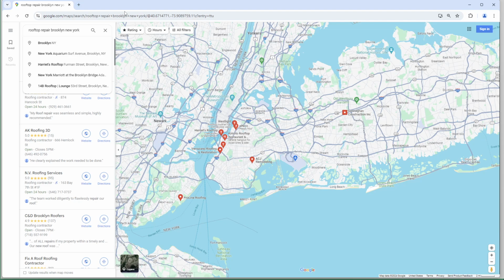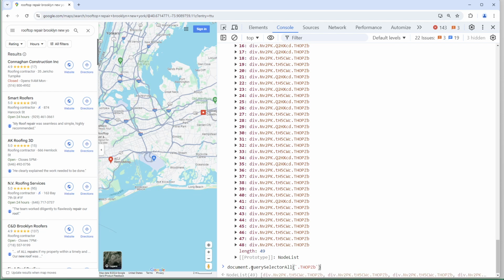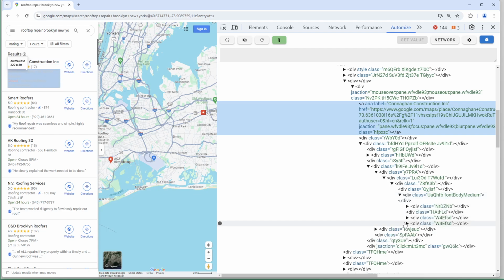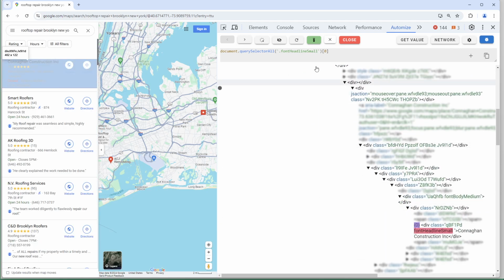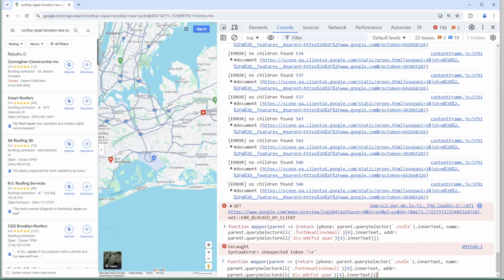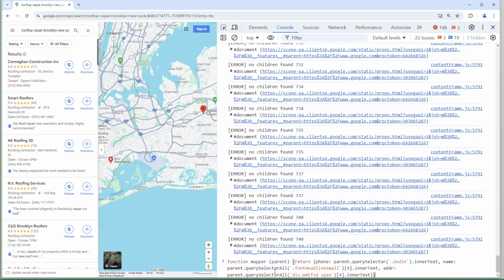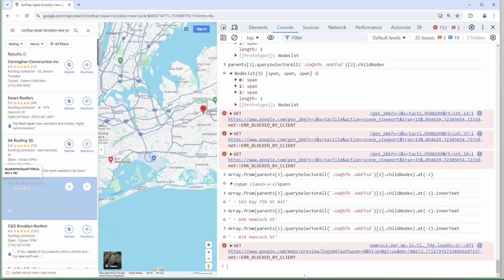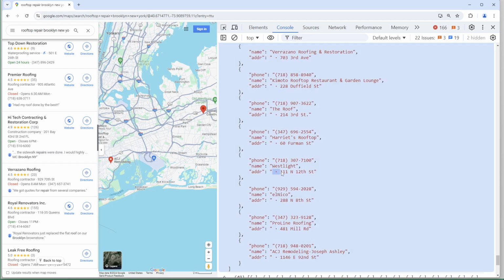Google Business Local Services Scraper - Writing Automation Scripts Ep 21.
In this episode we talk about how you could scrape Google for local business for lead generation or otherwise.